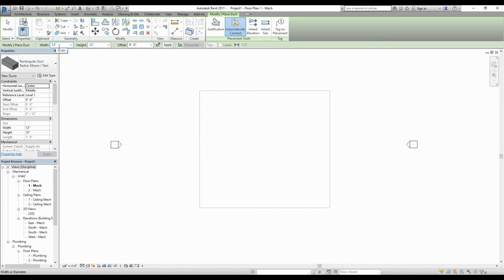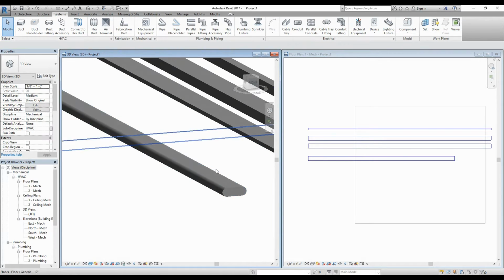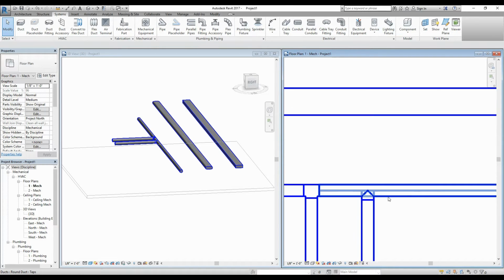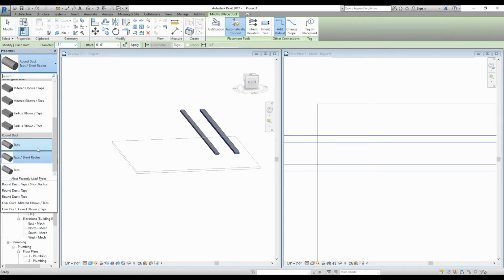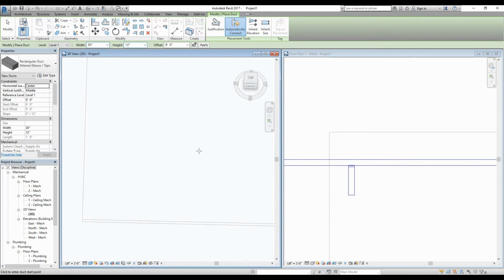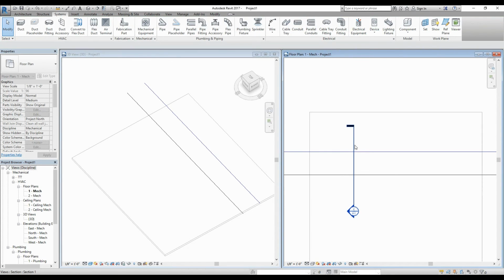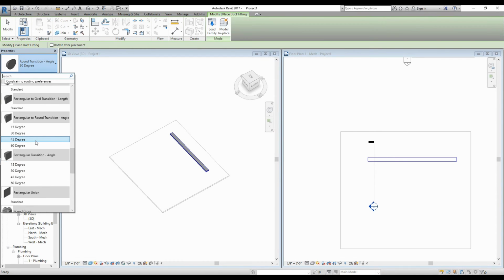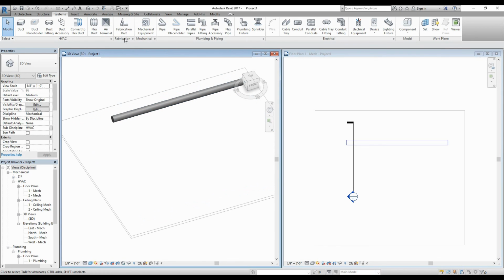Revit MEP for the Professional - Part 3 - Drawing Duct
We go over some of the basics for drawing Duct.